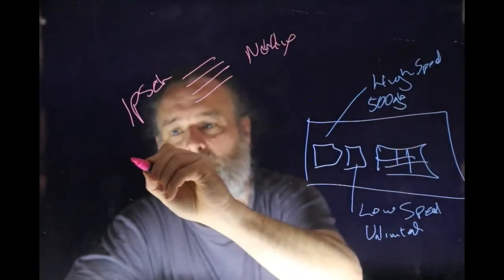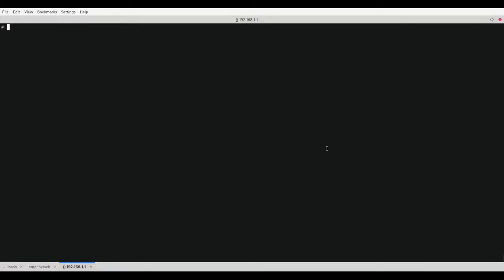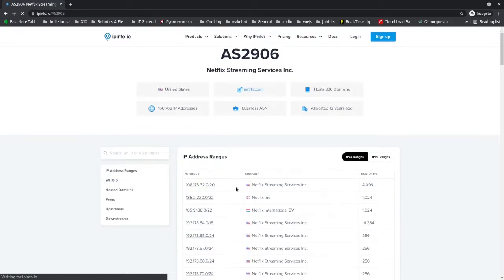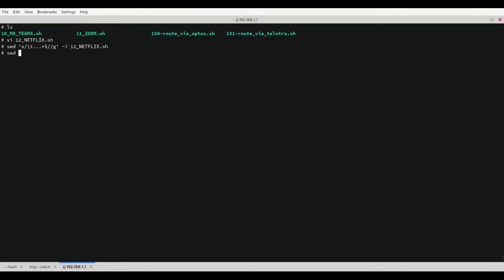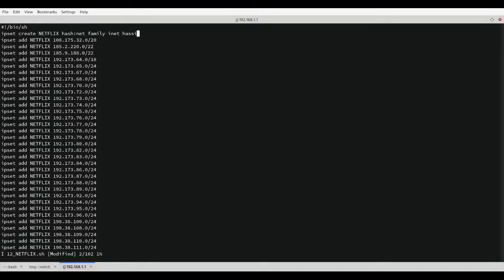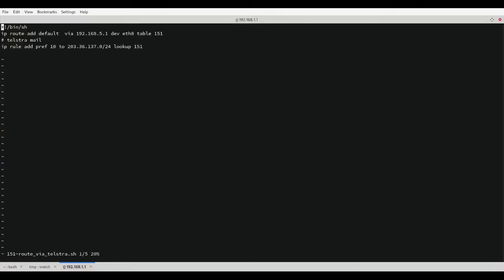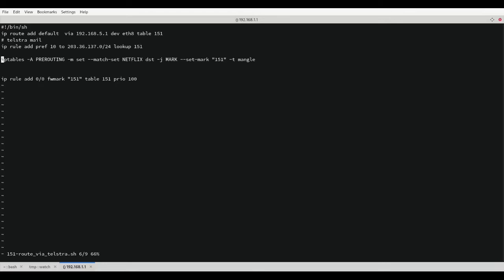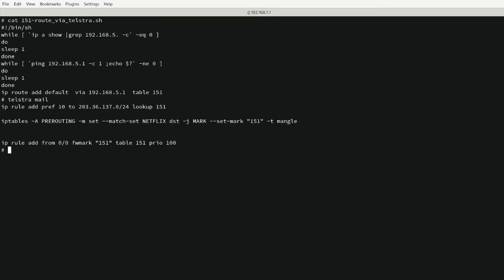How to setup better routing on a UDM Pro (UDM + ipset + iptables + iprule )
How to route traffic on A Unifi Dream Machine ( UDM ) Pro
In my case I have an unmetered ADSL service and a 4G service with a 500GB/m limit
The goal is to send all streaming services via the ADSL.